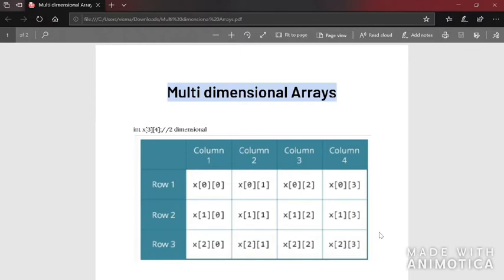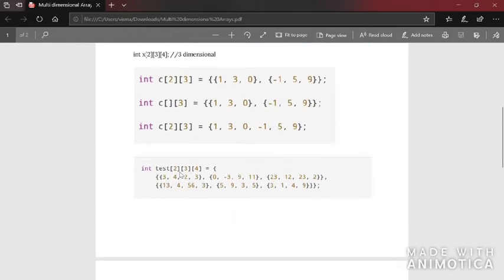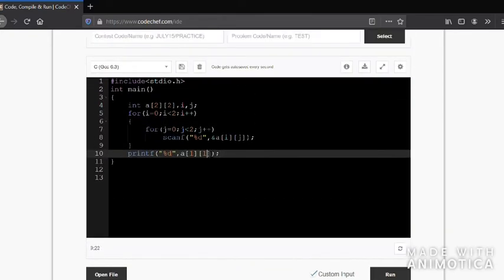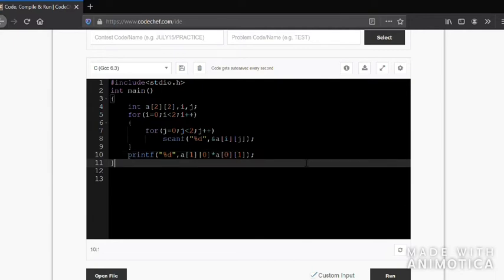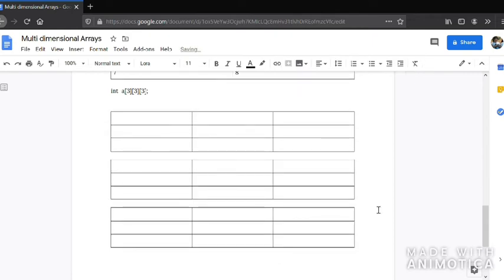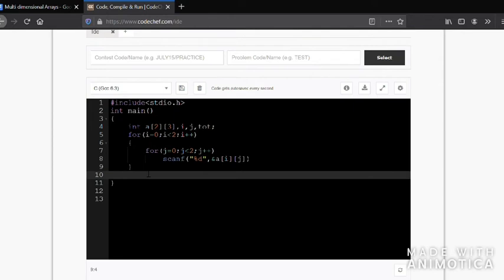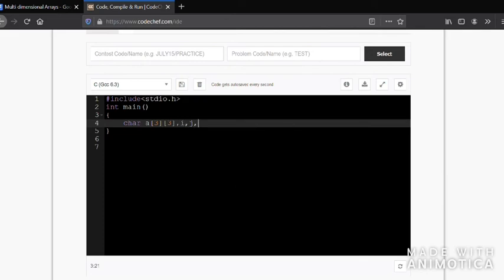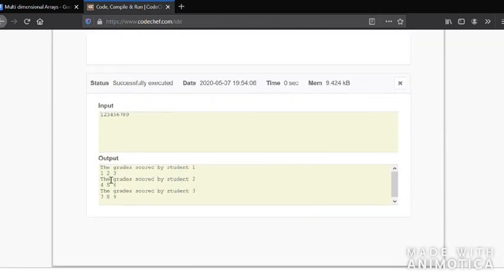C Programming Day 10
This series of videos will take you through the programming language C.

This video will be concentrating more on multidimensional arrays.

Please click on the link below to view the notes that I have used in the video.

And don't forget to attend the test after you have watched the video. Keep Learning!